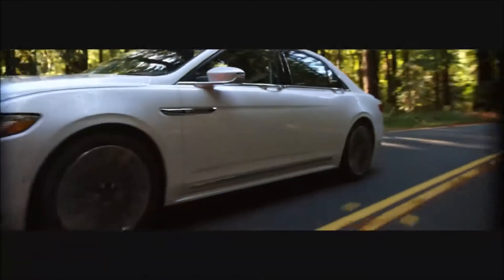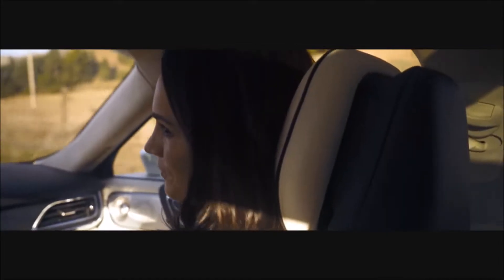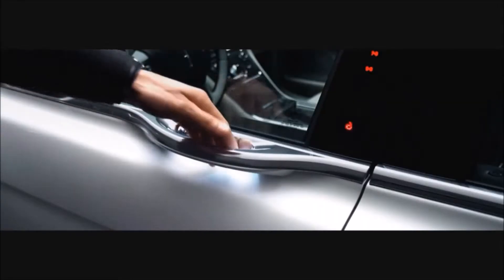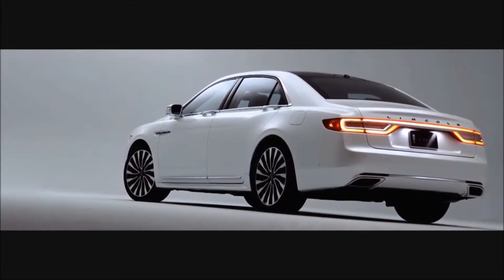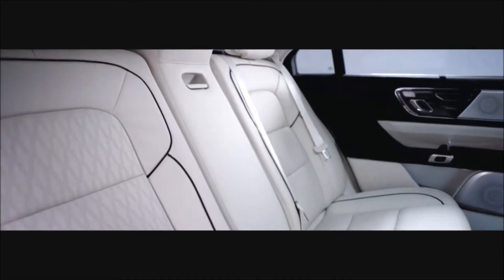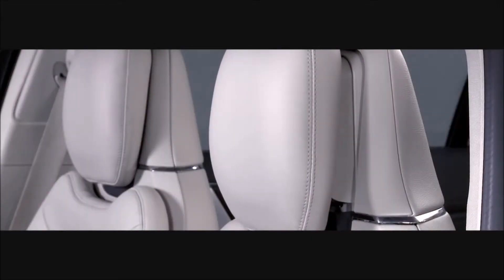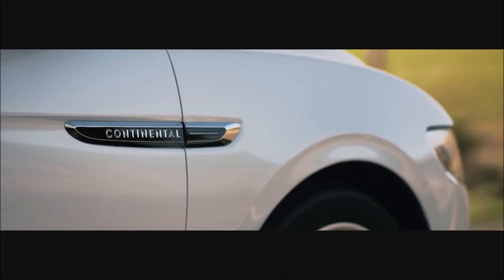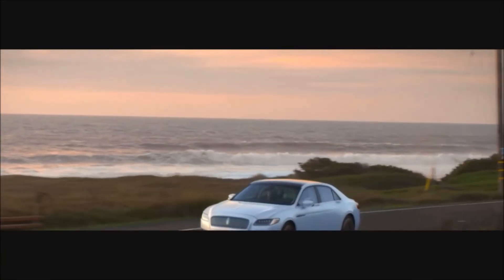2017 Lincoln Continental Hillsboro, OR | Lincoln Continental Dealer Hillsboro, OR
Backed by outstanding service, we offer you the premier in selections and noteworthy deals at Landmark Ford Lincoln in Hillsboro, OR. For returning or new customers, we supply you with the excellence and efficiency in service you require for purchasing a new or pre-owned Lincoln. Our new and pre-owned inventories hold a wide assortment of vehicles to suit every taste and need. Give us a chance to provide you with the excellence and efficiency you deserve. The wonderful folks at Landmark Ford Lincoln are experts in all things Lincoln related and are capable of doing whatever needs to be done to get you in a new vehicle today. Take the trip over from Hillsboro, OR to Landmark Ford Lincoln today and see why they are the matchless Lincoln dealer in the area!